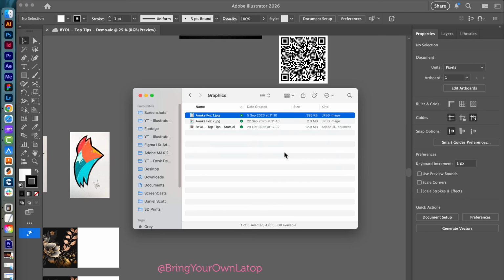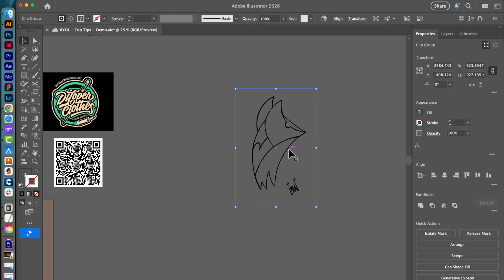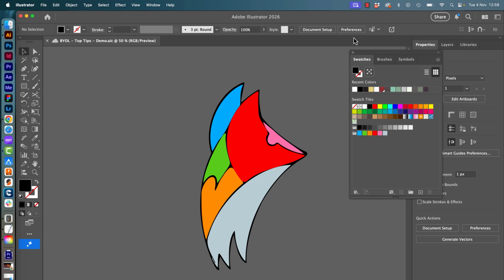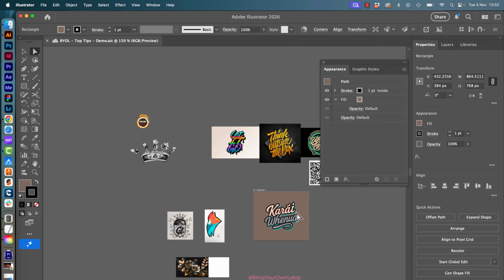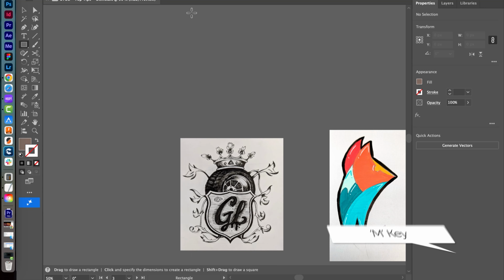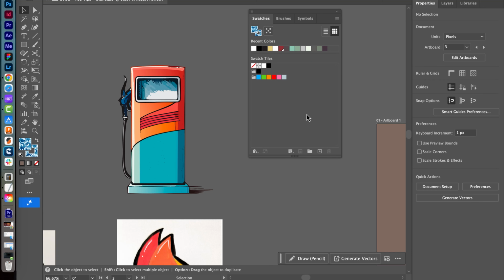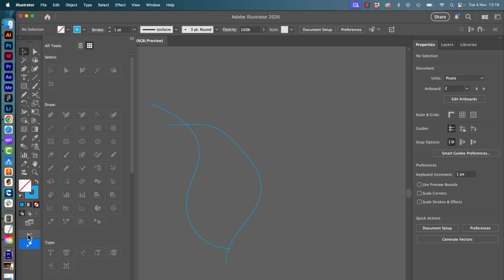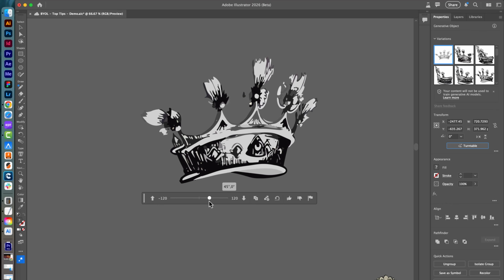How I Work Faster Than Most Designers - My Instructor Secrets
Even if you're experienced with Adobe Illustrator, you're sure to learn something new from Daniel Scott in this video! Included within, Dan shows you a bunch of new tips and tricks you can use to improve your workflow using shortcuts, tools and of course the ever evolving AI models that Adobe continues to improve.

0:00 Intro do Illustrator Secrets
0:13 File Place
1:05 Live Trace in Adobe Illustrator
2:58 Simplifying traced images
3:53 Shape builder tool in Adobe Illustrator
4:37 Appearance panel in Adobe Illustrator
7:01 Recolor tool in Adobe Illustrator
8:44 Generate Vectors using AI in Adobe Illustrator
10:31 Swatches in Adobe Illustrator
12:40 Join Tool
14:24 Turntable AI in Adobe Illustrator